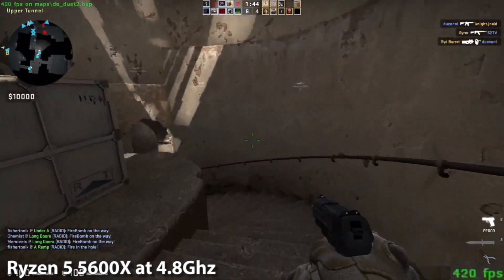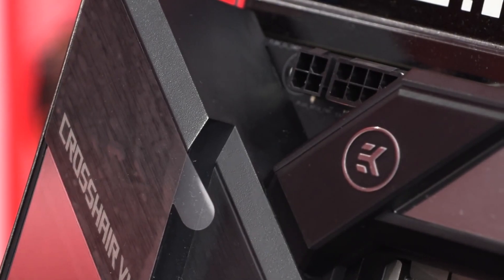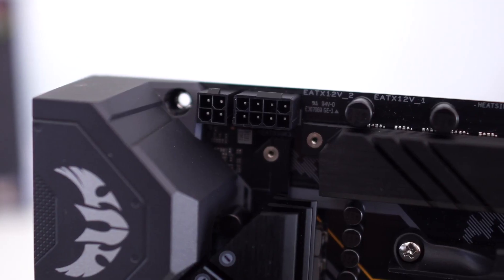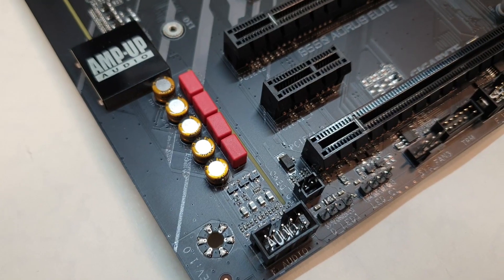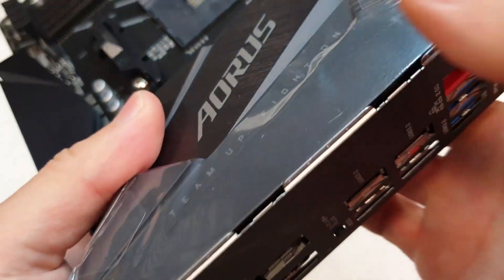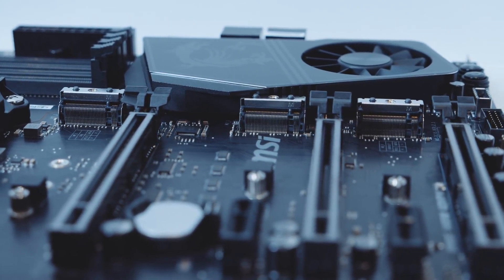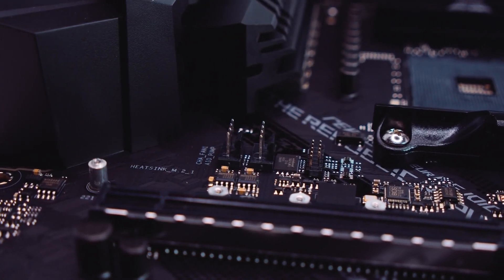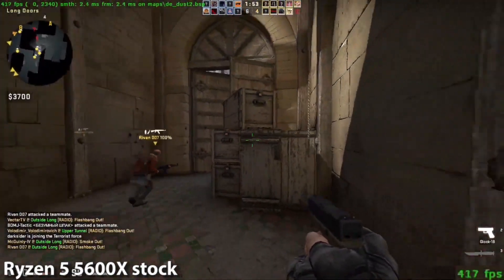Top 5 Best Motherboard for Ryzen 5 5600x in 2023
best motherboard for Ryzen 5 5600x
► Asus ROG X570 Crosshair VIII Formula
► ASUS AM4 TUF Gaming X570-Plus
► GIGABYTE B550 AORUS Elite
► MSI Meg X570 Unify Motherboard
► ASUS ROG Strix B550-F Gaming

When you have a quality and powerful processor like Ryzen 5 5600x, getting the right motherboard for your PC build is important. Ryzen 5 5600x processor can be used with A520, B550, and X570 motherboards, which gives us excellent opportunities to pick the right and a quality motherboard at reasonable prices. To make things easier for you, we listed the top 5 best budget motherboards for Ryzen 5 5600x you can buy for your new PC build. These are the best and already proved to deliver excellent performance for almost every type of user. All you have to do is watch the entire video, note all the information, and then decide carefully.